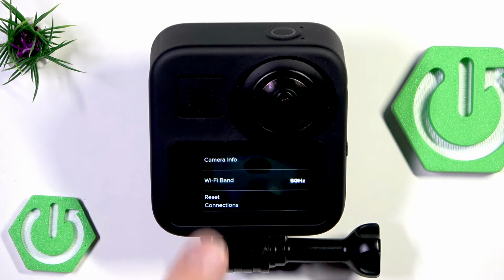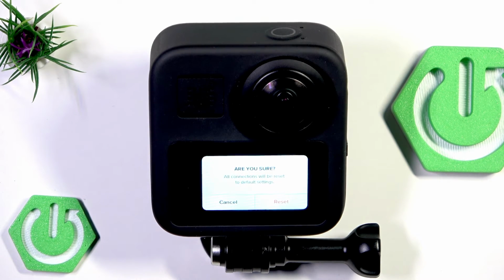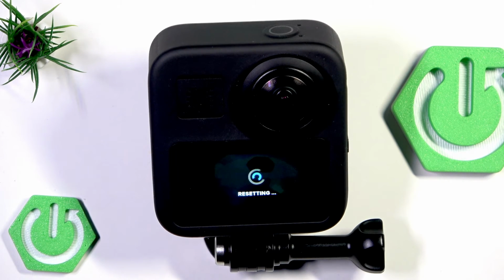GoPro MAX 360 – How to Reset Connection Settings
If you're having trouble connecting your GoPro MAX 360 to your phone or other devices, resetting the connection settings can help resolve many issues. In this video, we walk you through the step-by-step process to reset all connection settings on the GoPro MAX 360. You'll learn how to access the Preferences menu, find the Connections section, and perform a full reset to clear any saved connections. This is useful if you're experiencing pairing problems, want to connect to a new device, or need to troubleshoot Wi-Fi and Bluetooth issues on your GoPro MAX 360.

How to reset connection settings on GoPro MAX 360?
How to fix GoPro MAX 360 connection problems?
Where is the reset connections option on GoPro MAX 360?

0:00 Introduction
0:06 Wake up GoPro MAX 360
0:10 Open Control Center
0:15 Go to Preferences
0:22 Access Connections
0:28 Select Reset Connections
0:35 Confirm and complete reset
0:45 Camera restarts and disconnects